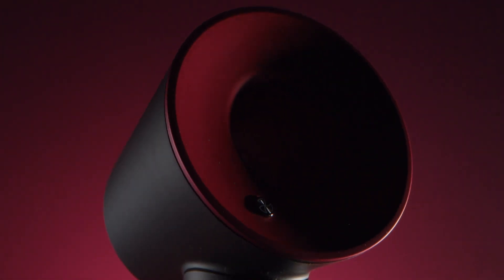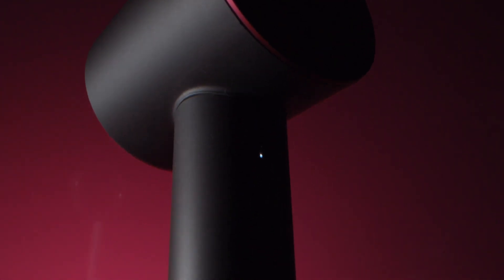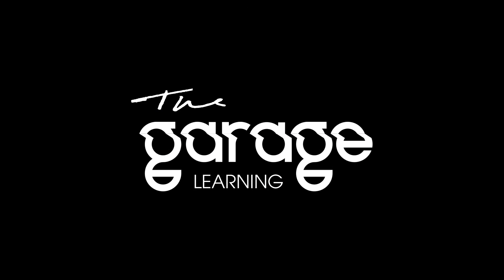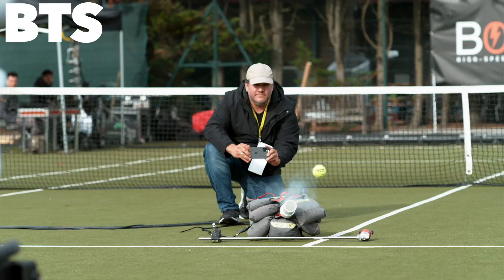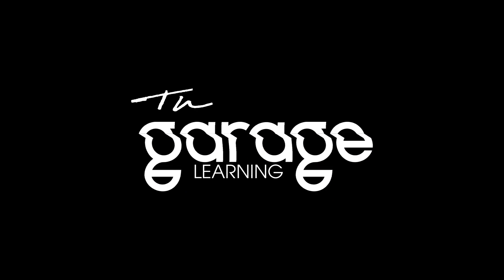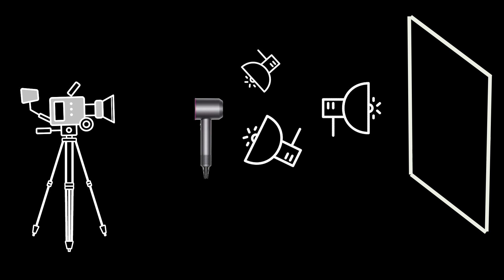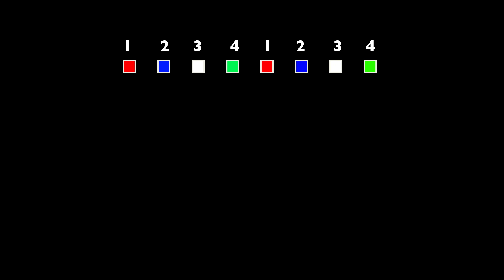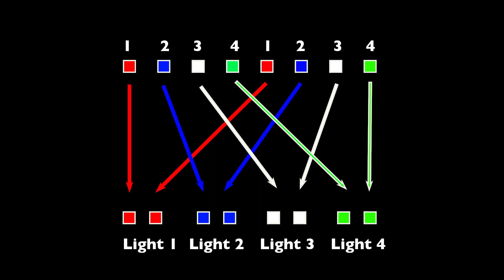Multi-pass Lighting As A Single Pass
Traditionally motion control robots are used when you want to do multipass lighting since the robot can repeat the same exact move perfectly pass after pass. Using our custom-built lighting system, we have figured out how to do multipass lighting, as a single pass. We share this process with you today. So far we've only tested the possibilities of this technology, we haven't applied it to a job yet.